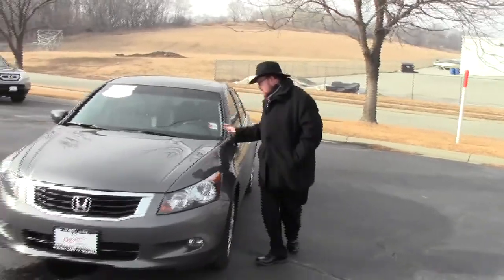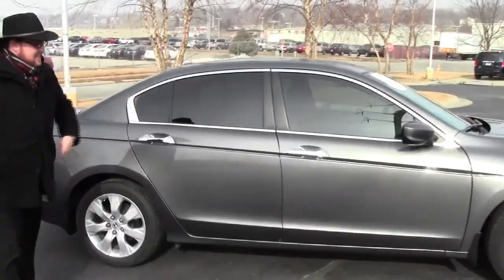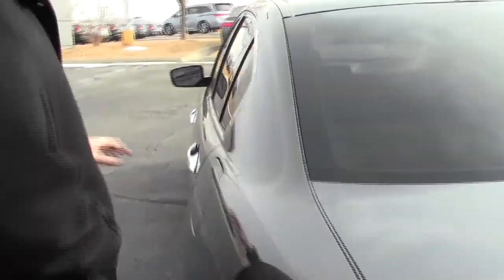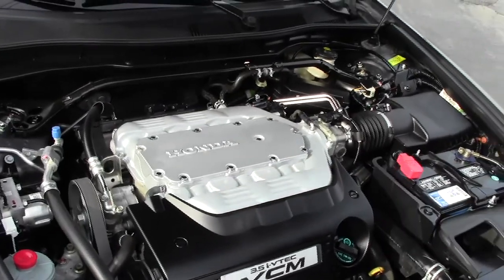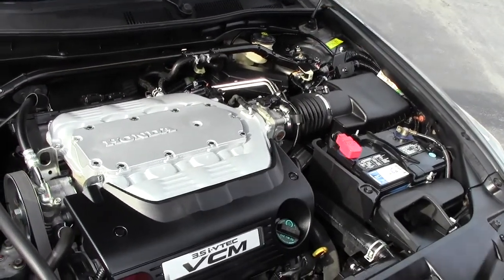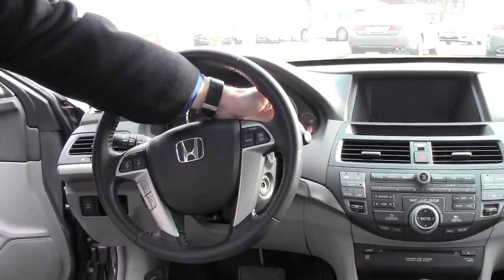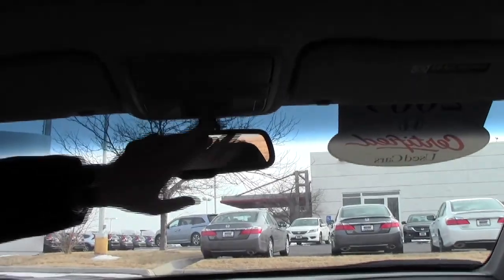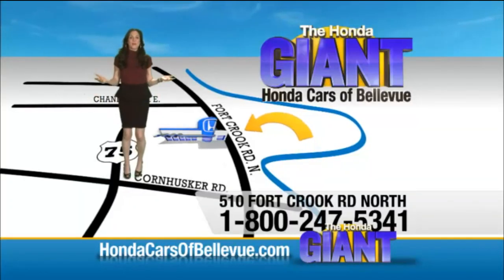Certified Used 2009 Honda Accord EX-L V6 for sale at Honda Cars of Bellevue...an Omaha Honda Dealer!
Test drive this Certified Used 2009 Honda Accord EX-L V6 Navigation for sale at Honda Cars of Bellevue your exclusive Honda dealer for Bellevue, Nebraska providing superior Honda service to the greater Omaha and Council Bluffs, Iowa metro areas.Certified by the Honda Giant, get Honda's 7 year - 100,000 mile warranty. This Certified 2009 Honda Accord EX-L V6 Navigation has passed Honda's rigorous 150 Point inspection, is up to date on its maintenances and comes with a free CarFax History Report. Don't settle for a car that another dealer claims is "certified," make sure it's been Honda Certified by the Honda Giant! This is a one owner, new car trade in. All the service has been done here. Don't wait this one will not last long.